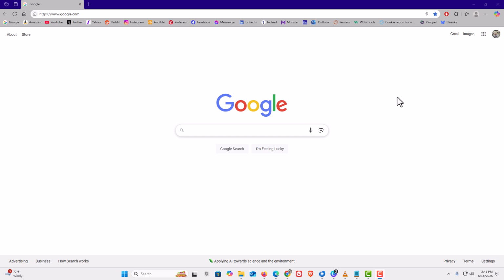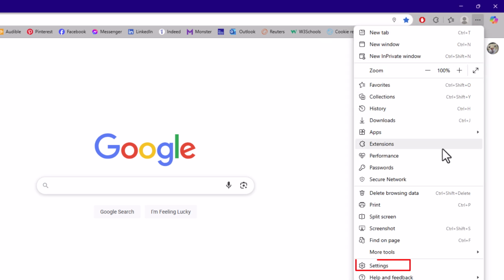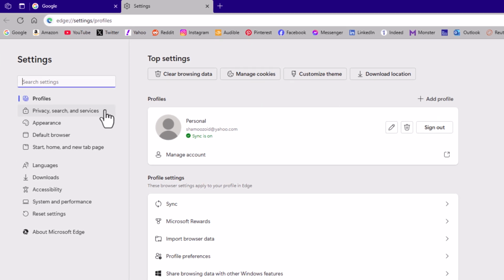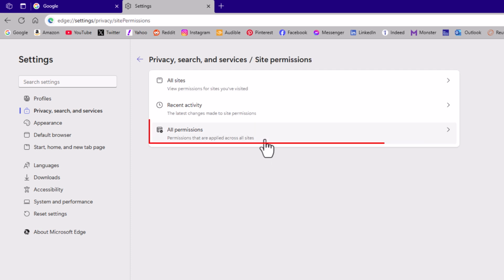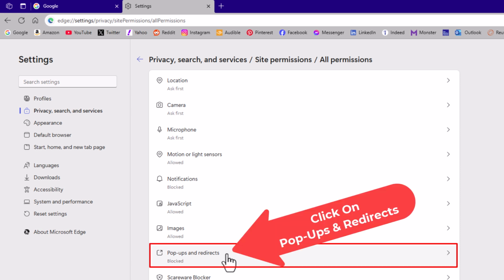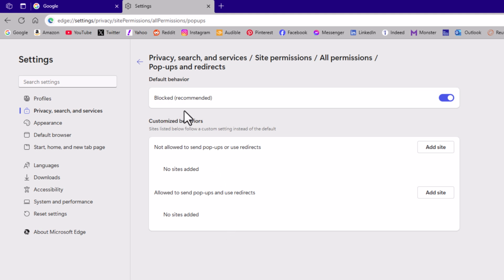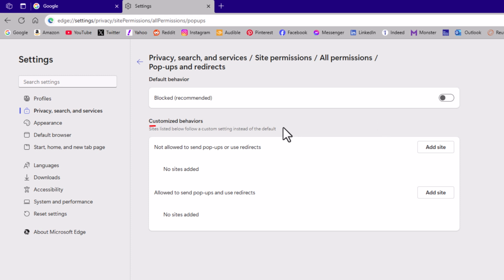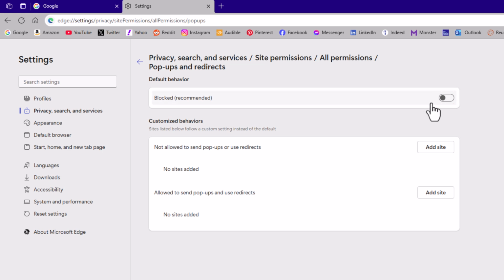How to Stop Redirects in Microsoft Edge | Step-by-Step PC Tutorial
Tired of annoying website redirects in Microsoft Edge? In this step-by-step tutorial, you'll learn how to stop unwanted redirects in the Microsoft Edge web browser using your PC. Whether you're dealing with intrusive pop-ups, spammy redirects, or just want a smoother browsing experience, this guide will show you how to take control of your browser settings.

Simple Steps
1. Open The Microsoft Edge Browser.
2. Click on the 3-dot hamburger Menu In The Upper Right corner.
3. Select "Settings" from the dropdown.
4. In the left side pane, select "Privacy Search And Services".
5. In the center pane, scroll down and click on "Site Permissions".
6. Click on "All Permissions".
7. Click on "Pop-Ups And Redirects".
8. Under default behaviour, toggle on  "Blocked".

Chapters
0:00 How To Disable Redirects In The Microsoft Edge Browser
0:19 Open The Microsoft Edge Browser
0:30 Click On The 3-dot hamburger Menu And Select Settings
0:40 In The Left Pane Select Privacy Search And Services
0:50 In The Center Pane Select Site Permissions
1:00 Click On All Permissions And Select Pop-Ups And Redirects
1:10 How To Toggle On Blocked